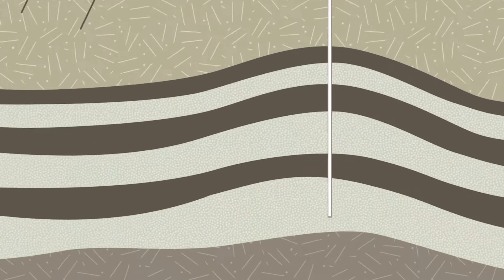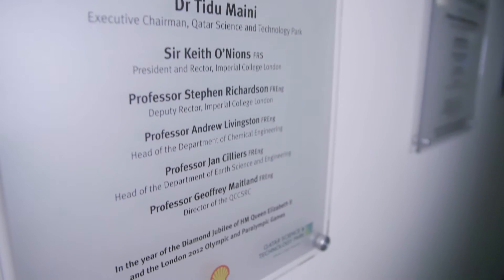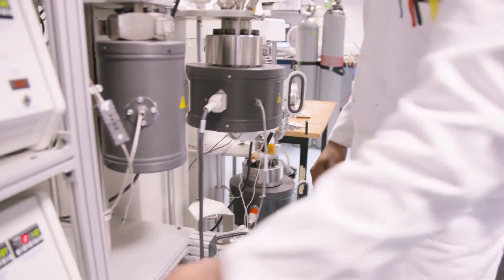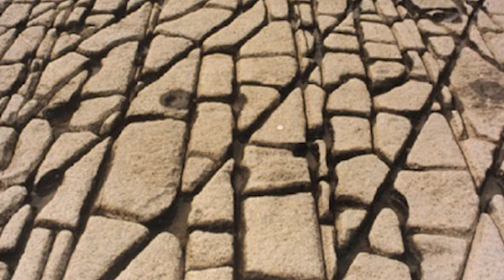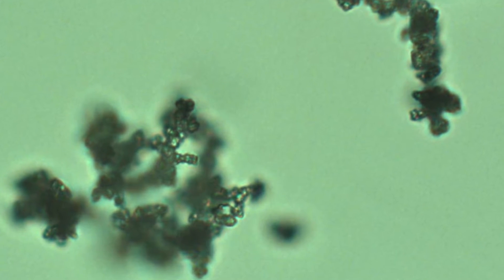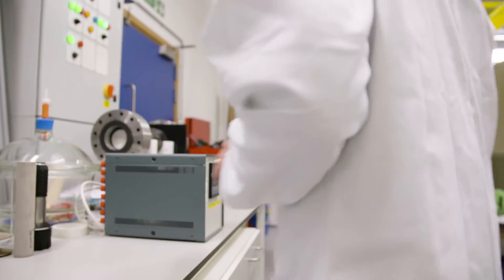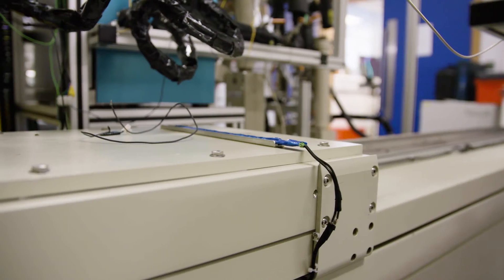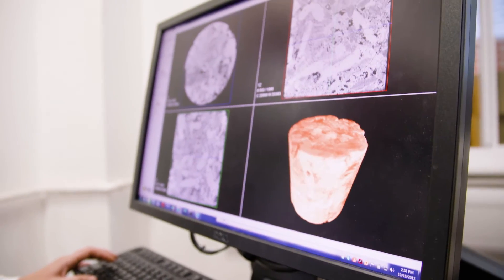Qatar Carbonates and Carbon Storage Research Centre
Carbon Capture Storage is a vital technology for deployment in our efforts to keep global warming near to the 2 ˚C threshold. Imperial College has a history of expertise in CCS – because of this Qatar Petroleum and Shell began funding the Qatar Carbonates and Carbon Storage Research Centre – a ten year project, starting in 2009, with £70 million in funding. To be made viable CCS requires a detailed understanding of the character of the rocks in question; an understanding of the interaction between rocks and fluids at various levels; and the behaviour of fluids in a wide range of conditions. The Centre brings together researchers and PhD students to provide expertise in all these areas, with Geology, among other fields, being integral to its success.